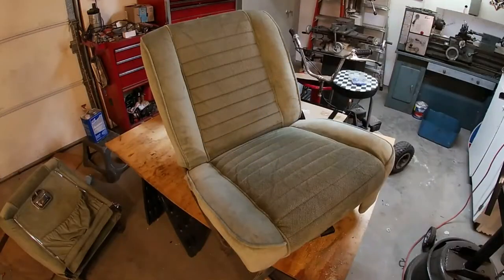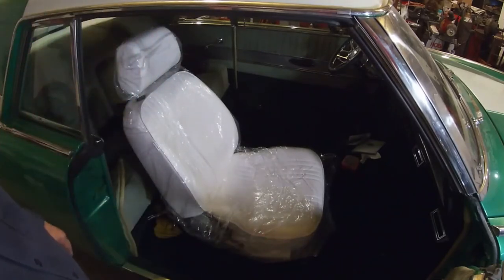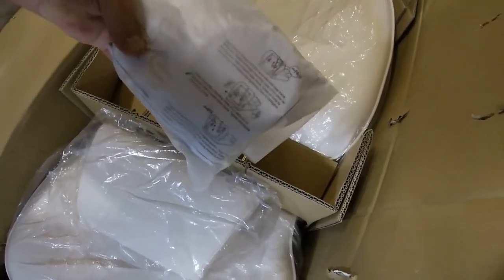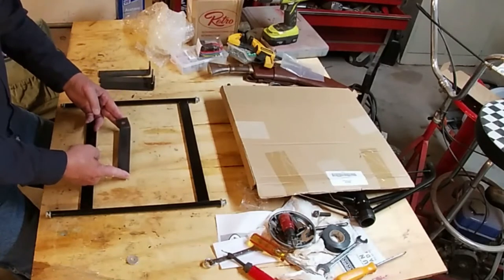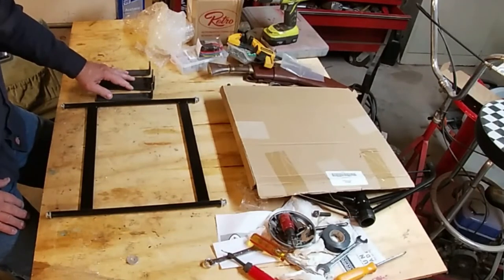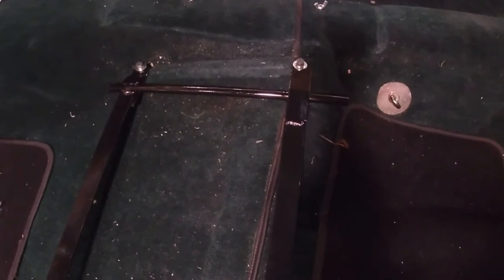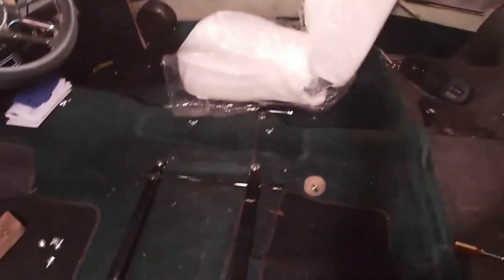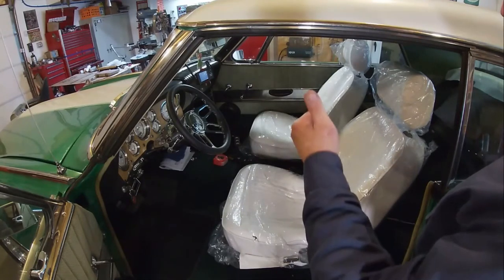Scat ProCar 90 series seat installation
Doing and interior upgrade on the 62 Studebaker GT Hawk. Using Scat ProCar 90 series bucket reclining seats. And reupholstering the rear seat and door panels with their match vinyl.